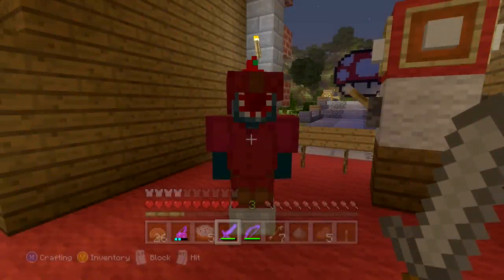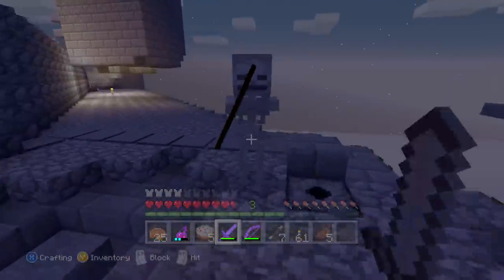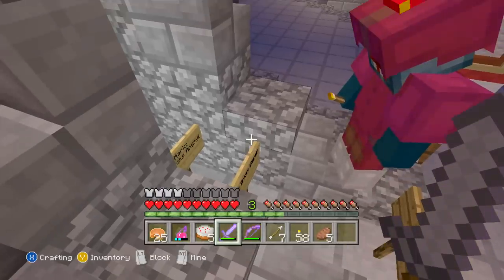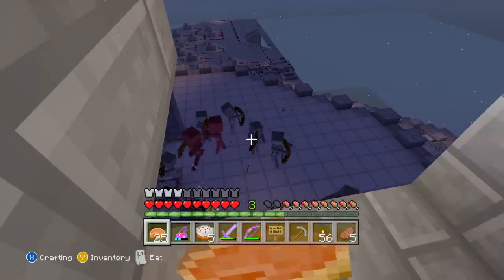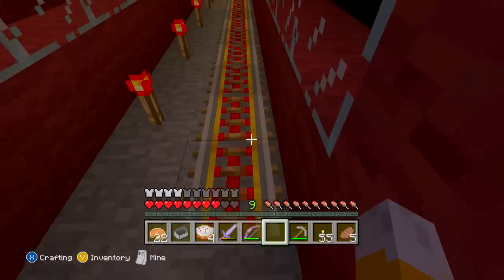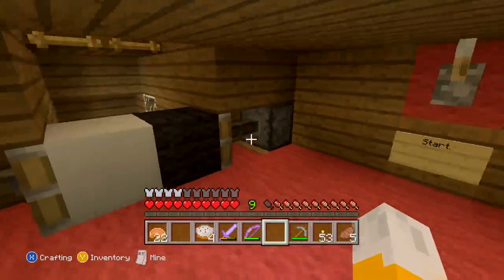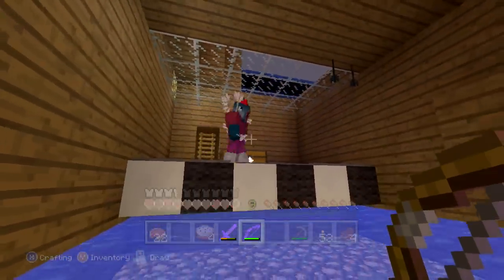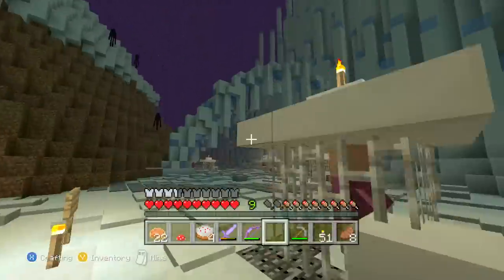Minecraft Xbox - Mario 64 - Penguin Rescue {2}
Welcome to a playthrough of an adventure map called Mario 64. In this series I will be playing through the entire map with Ballistic Squid. Enjoy.